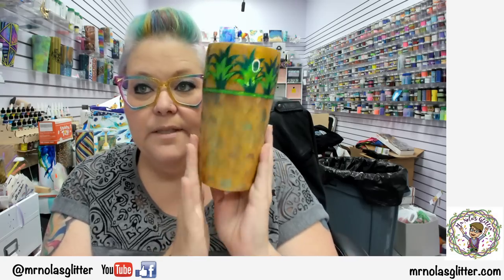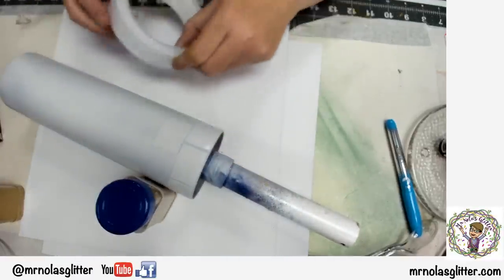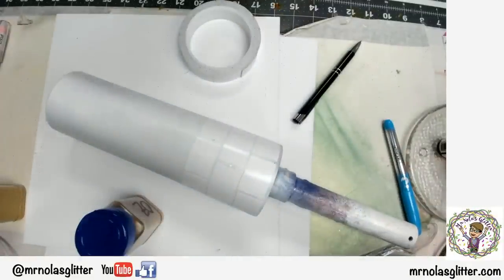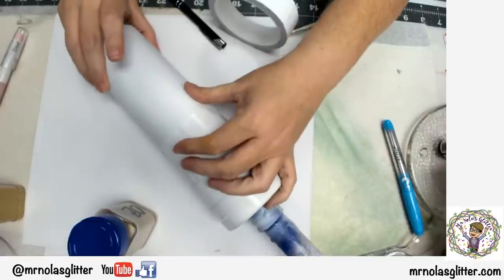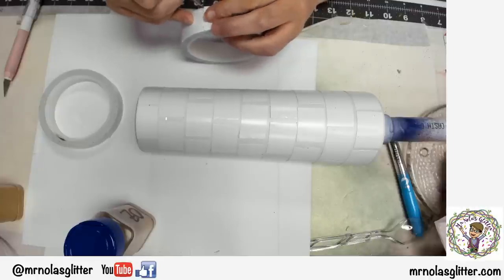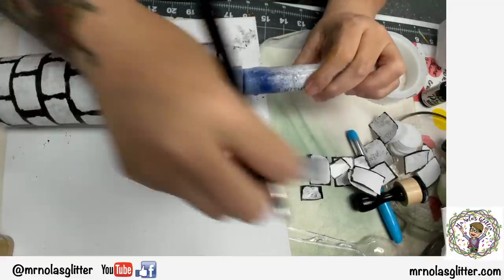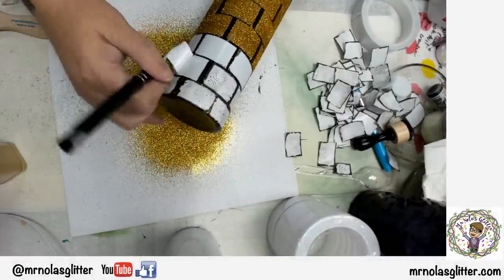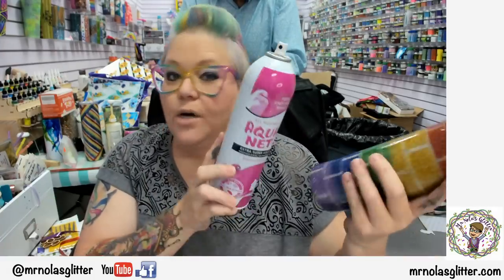Yellow Brick Road Tumbler with Double Sided Tape!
Come watch as I use MNG's Double Sided Sticky tape to create easy brick patterns. Follow the Yellow Brick Road!

NEW AT THE STORE! Stone Coat Epoxy (Quick Set and UV Protected)

Join over 35K sparkly people in our Facebook Group!

There you can find more video tutorials that can help you develop your tumbler making skills, connect with other like-minded creatives and learn inside tips and tricks on all things glitter.